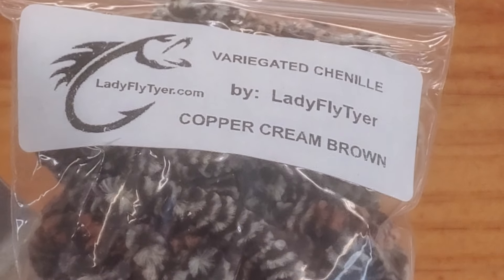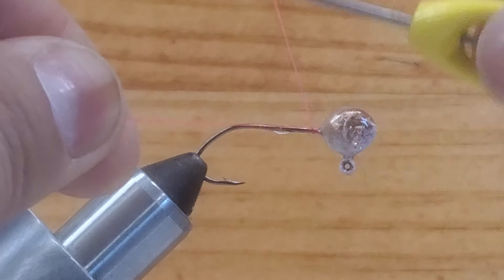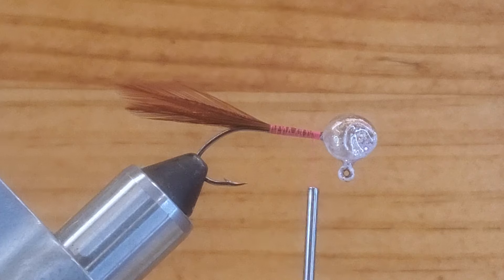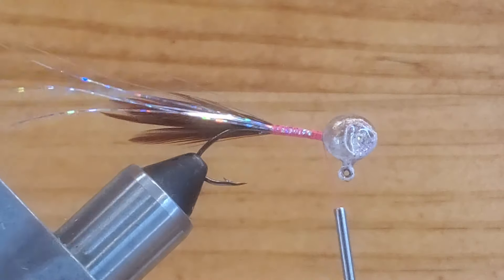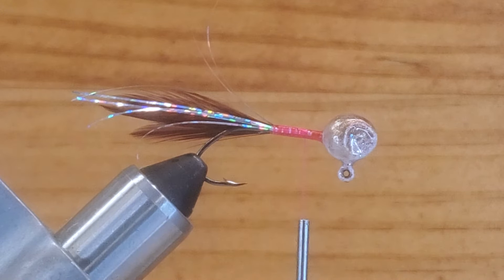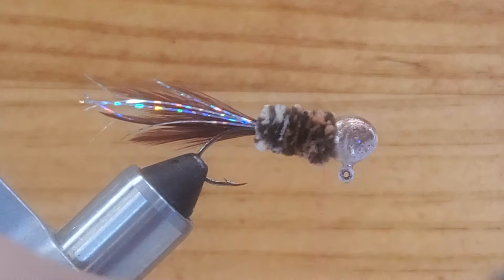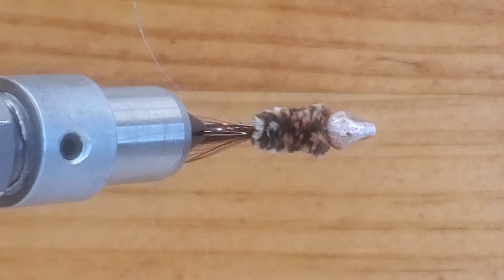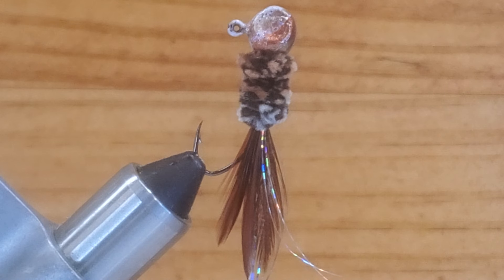How to tie the LURE CATCHING FISH MACHINE crappie jigs!!!!